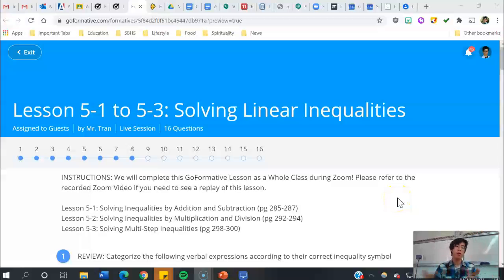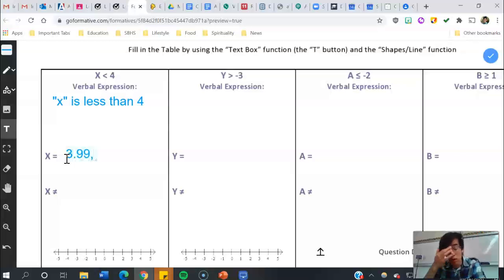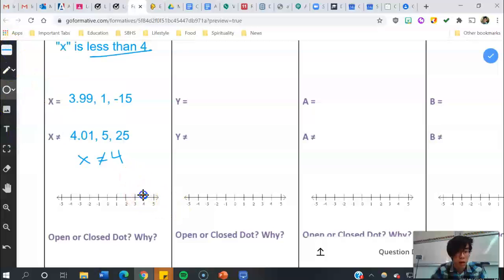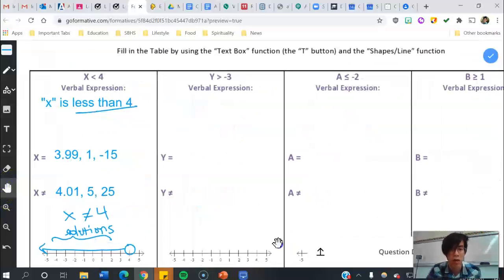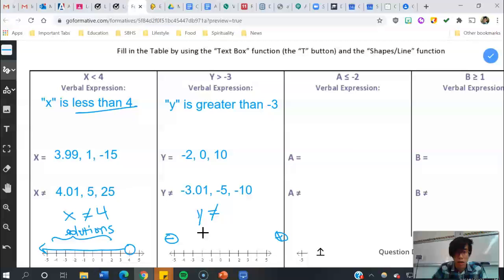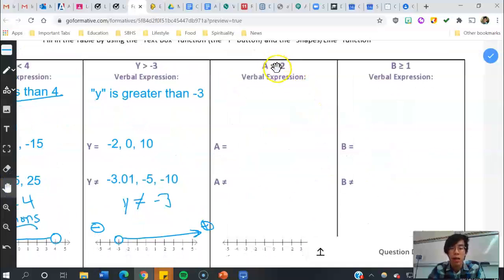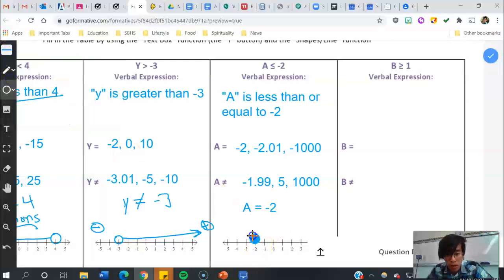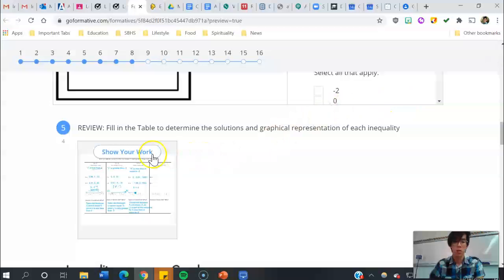5-1 to 5-3: Graphing Inequalities on a Number Line